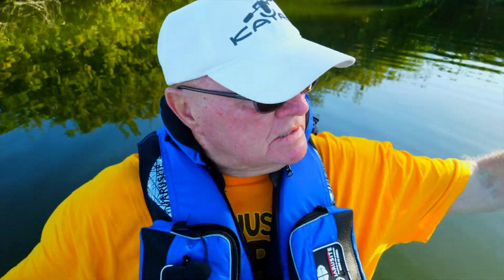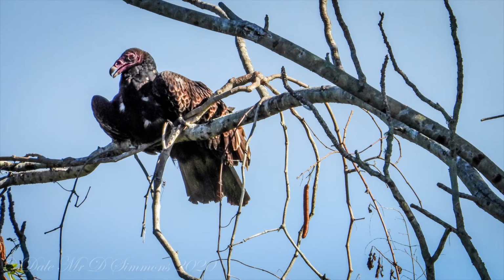Saddle Creek Park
This is a review of Saddle Creek Park. An old Phosphate mine now used for fishing and kayaking. Several different channels and byways to enjoy.